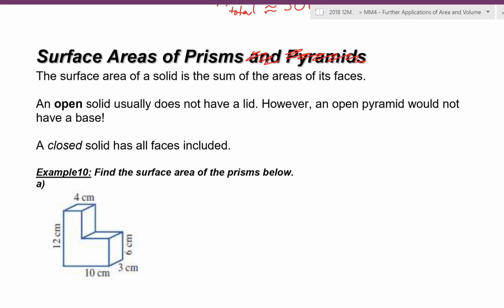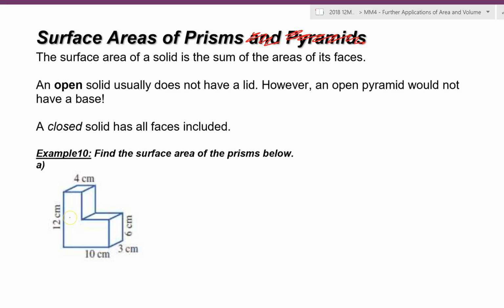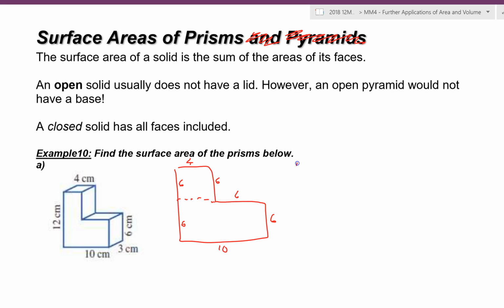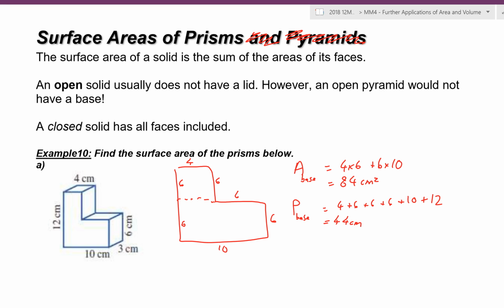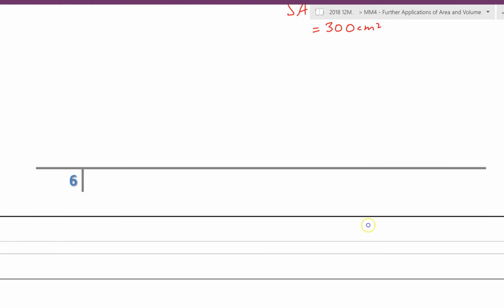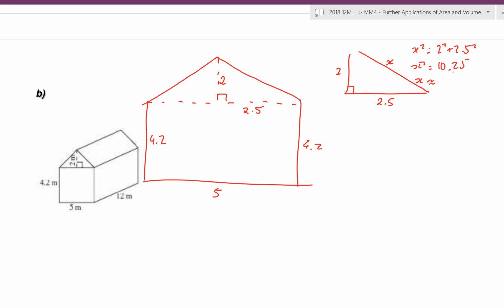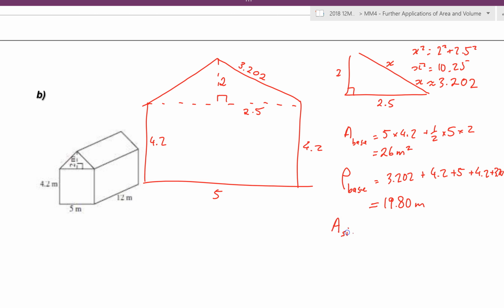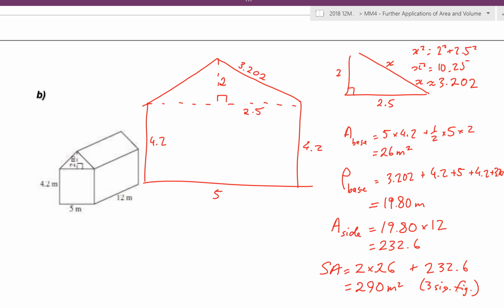MM4: 5 - Surface Area of Prisms